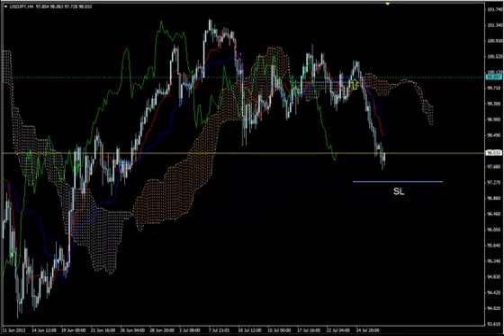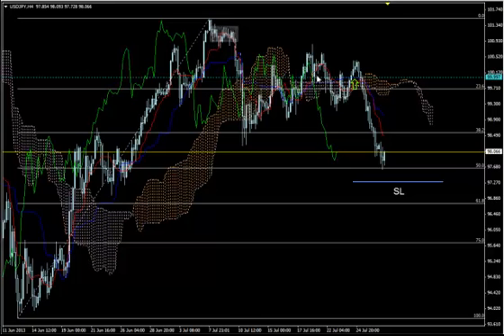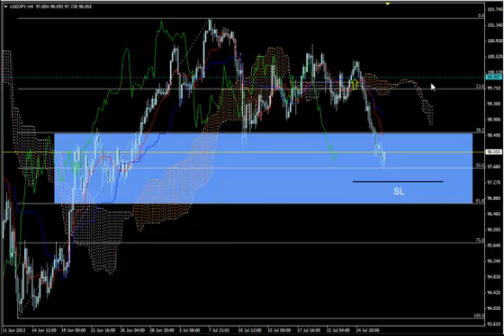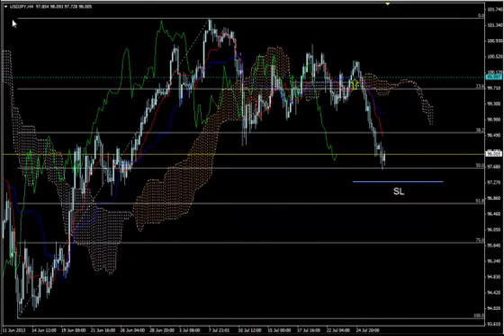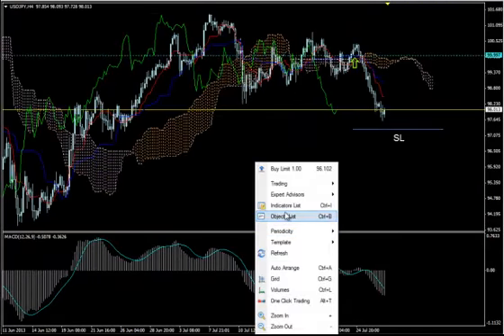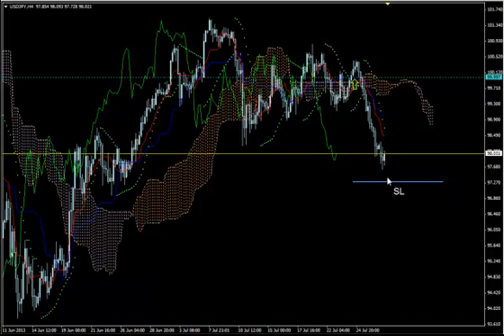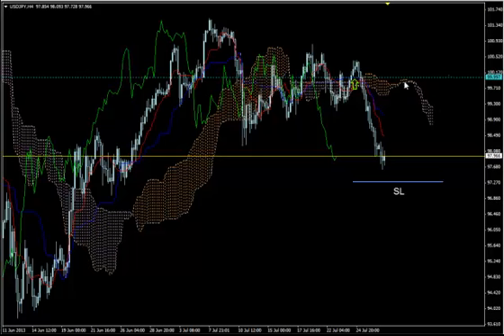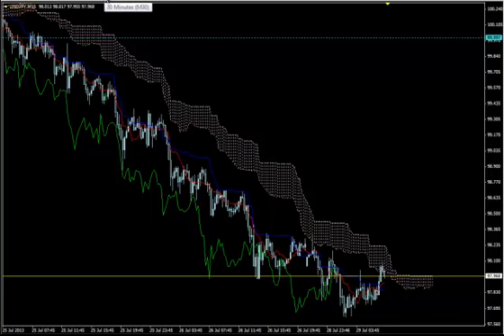USDJPY, 29-07-13 @07:17 GMT Trade Follow up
USDJPY :  Will the reversal happen?